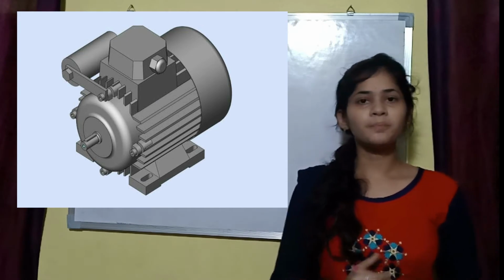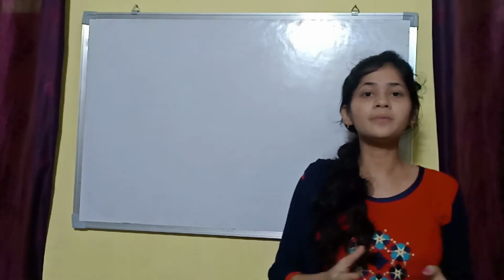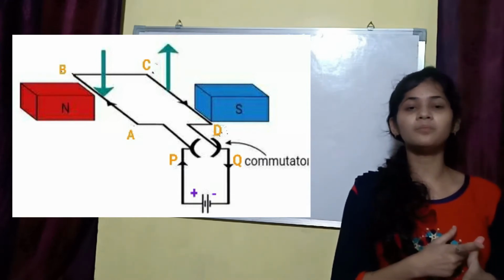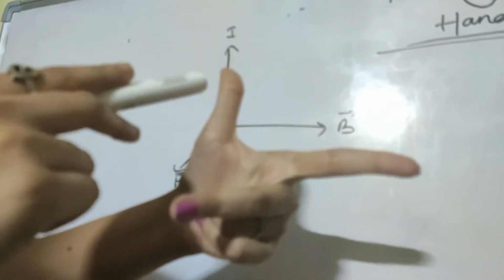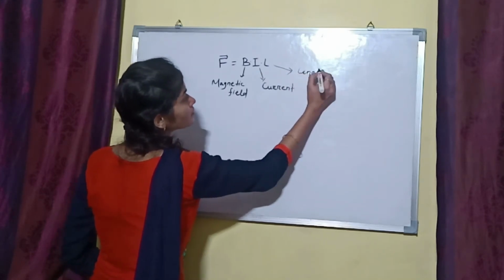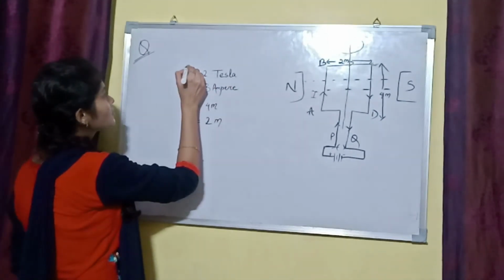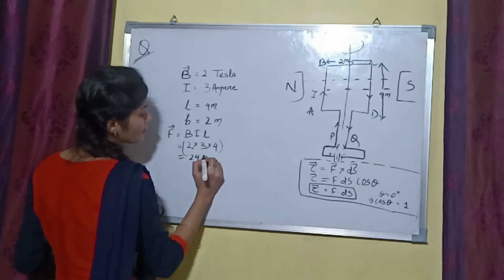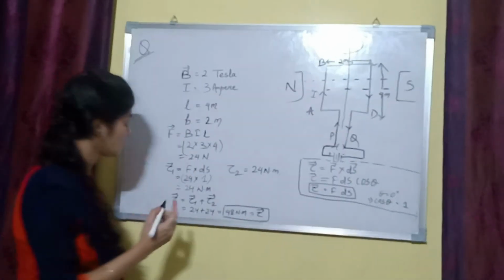Electric motor and its working principle..